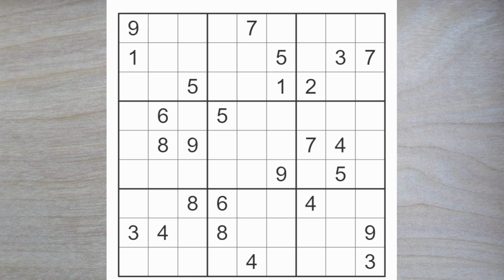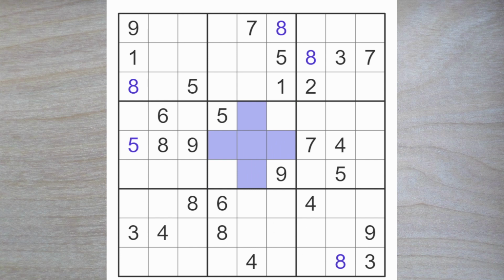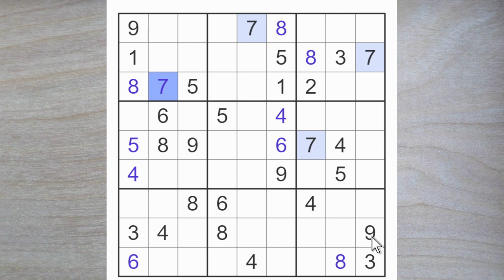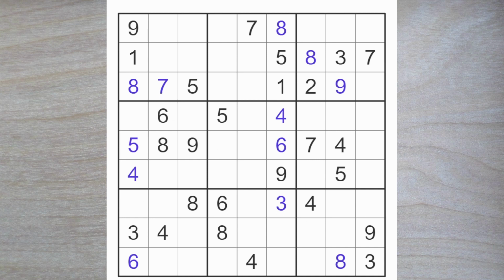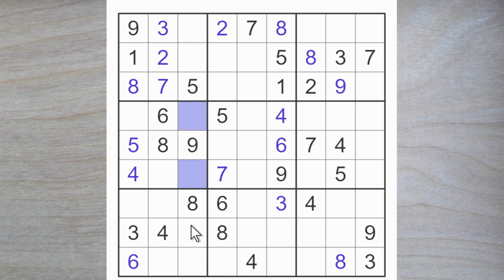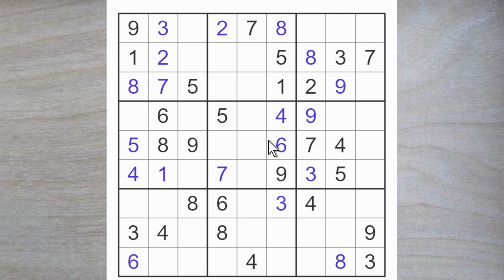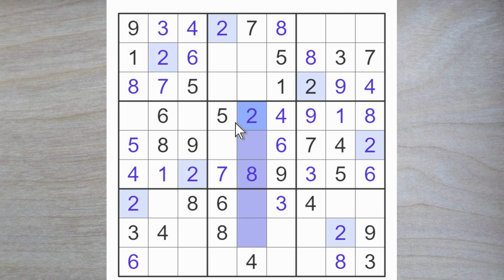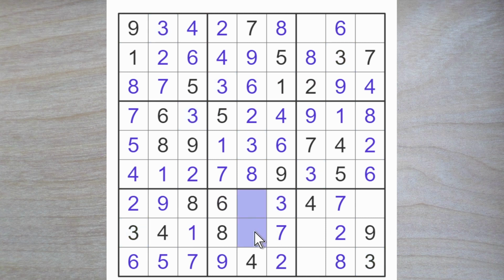Evil Sudoku Puzzle. I hope this thumbnail reflects my holiday destination!